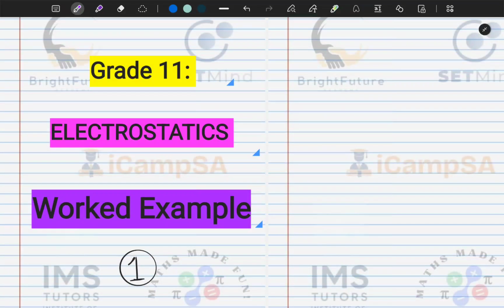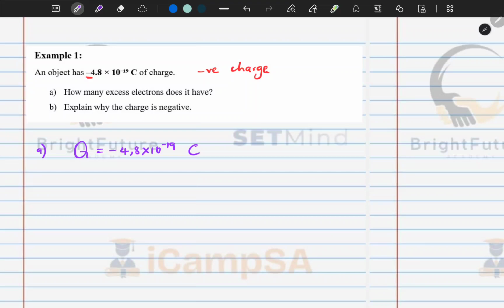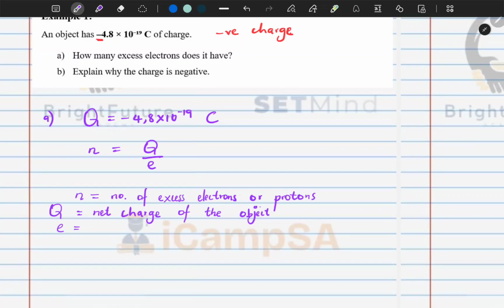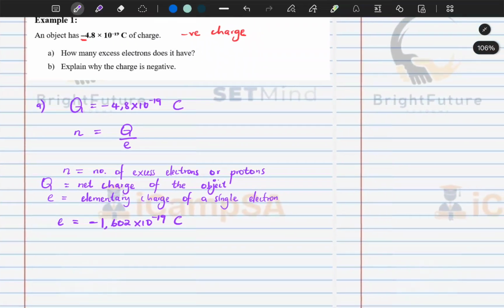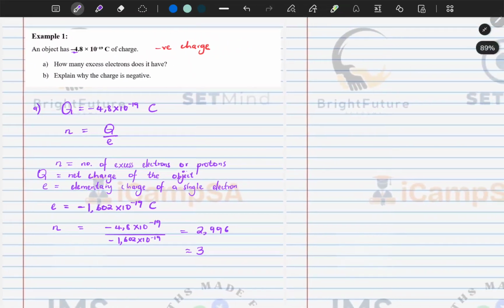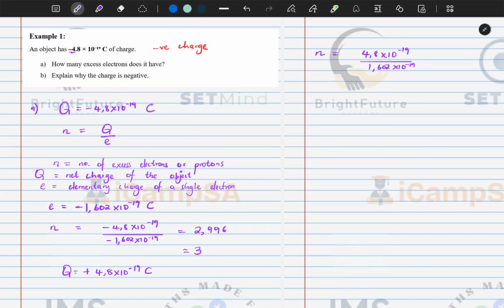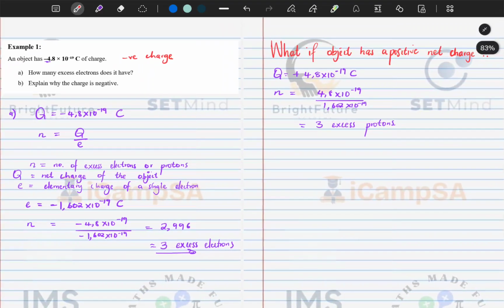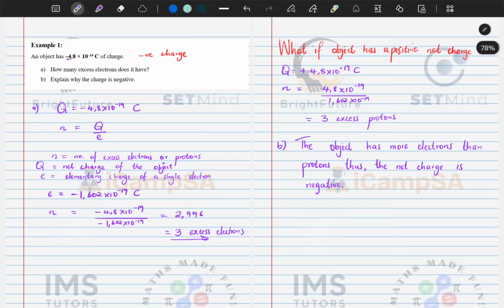Grade 11 Physics: Electrostatics Worked Example 1 | NSC & IEB | iCampSA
In this lesson, we solve Electrostatics Worked Example 1, focusing on the fundamental principles of net charge and elementary particles.
This problem is perfect for Grade 11 learners looking to solidify their understanding of how objects become charged.The content covered in this video is strictly NSC and IEB curriculum aligned, ensuring high-quality preparation for your school-based assessments and final examinations.
 At iCampSA, we are dedicated to providing clear, quality work that helps you master complex Physics concepts one step at a time.
Key Concepts in this Video:
-Understanding Net Charge (Q).
-Using the formula n = Q/e to find the number of excess electrons or protons.
-Explaining why an object has a negative or positive net charge.
🔗 Access the Full Playlist:This is the first problem in our series.
 Master the entire chapter by following our Grade 11 Electrostatics Practice Playlist here:

Video Timestamps
[00:00] Introduction to Electrostatics Worked Examples
[00:17] Problem 1: Analyzing the given Net Charge (Q)
[01:23] The Formula: n = Q/e (Quantization of Charge)
[02:00] Understanding Elementary Charge (e)
[02:51] Interpreting Negative vs. Positive Net Charges
[03:29] Calculating the Number of Excess Electrons
[04:31] Scenario: What if the object had a positive charge?
[06:48] Explaining why a charge is negative (Electrons vs. Protons)
[07:44] Summary and Conclusion